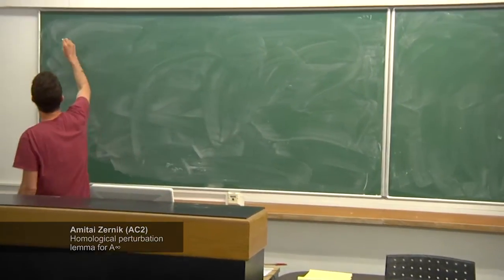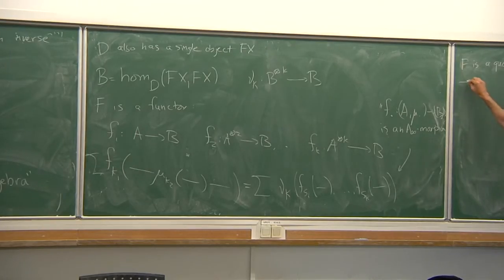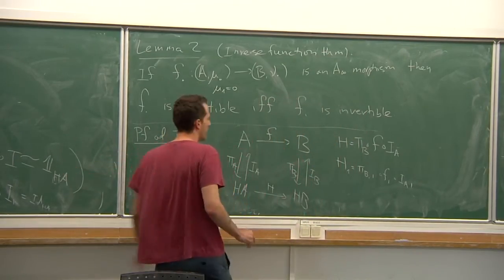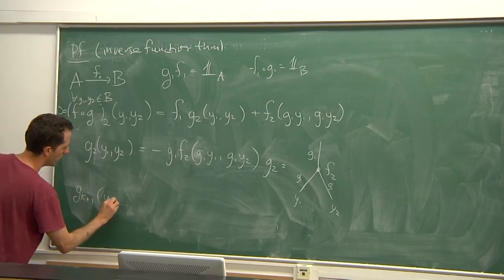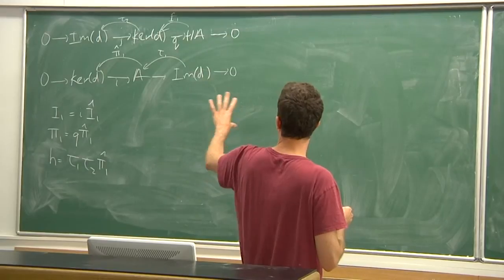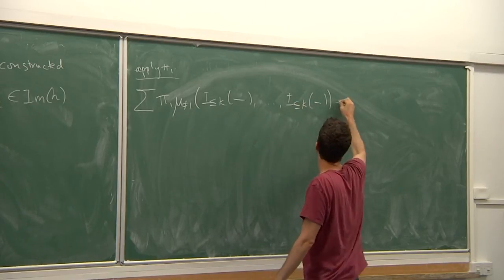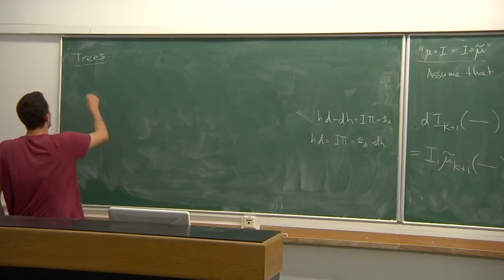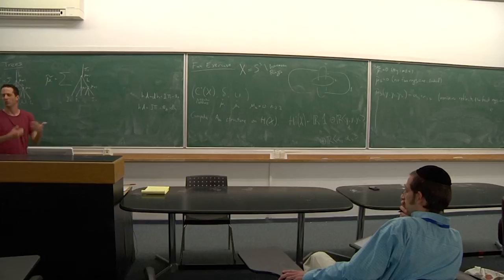Workshop: Homological Mirror Symmetry: Day 1 - Amitai Zernik (AC2) Homological perturbation lemma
Workshop: Homological Mirror Symmetry

June 10 – 12, 2015 at Hebrew University, Israel

Amitai Zernik (AC2)
Homological perturbation lemma for A∞ categories

Wednesday, June 10th